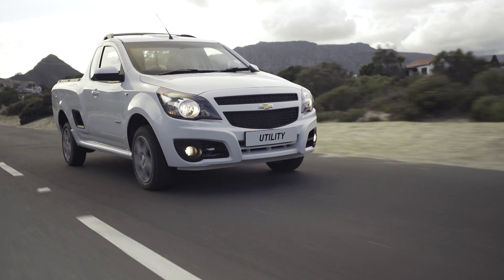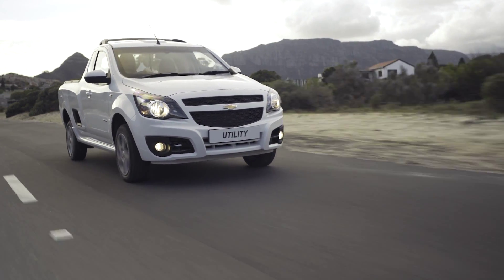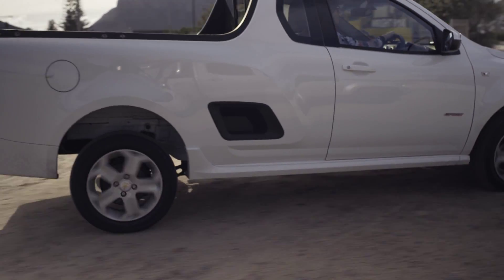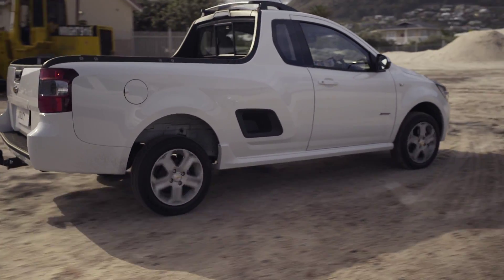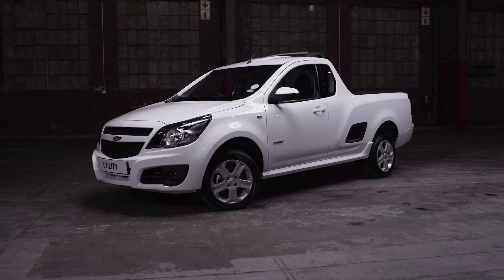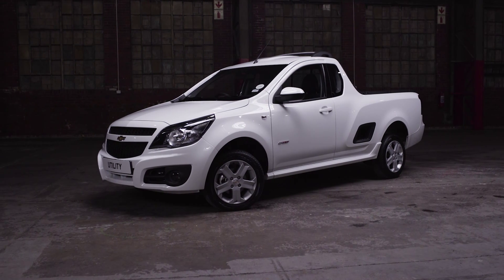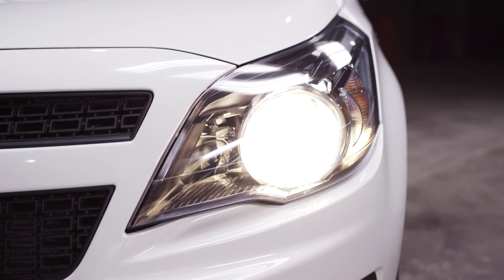Utility Product Film 30